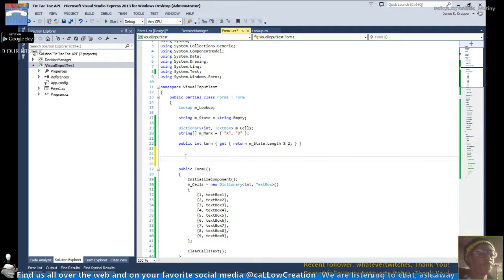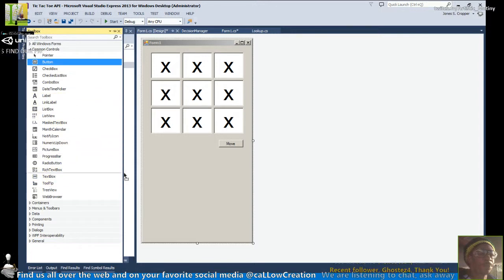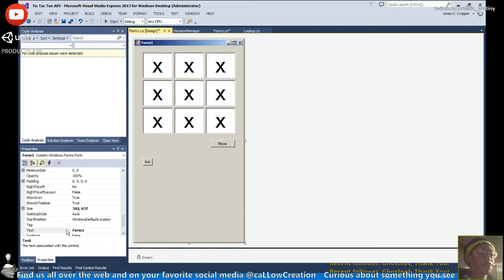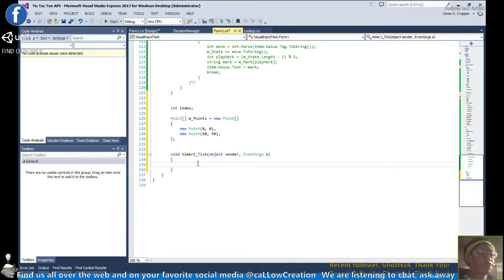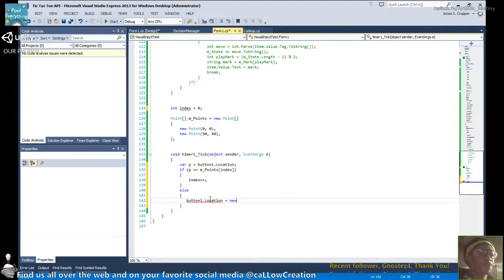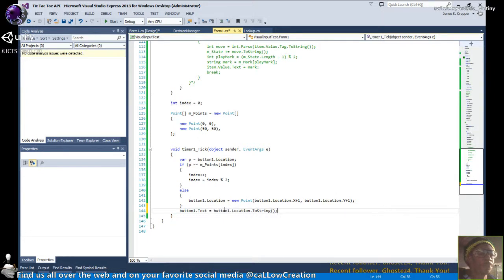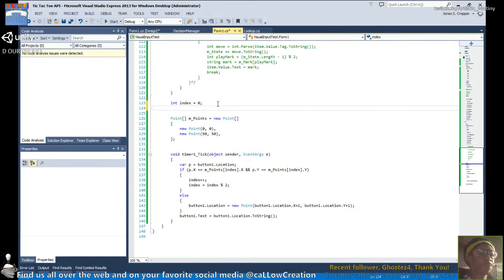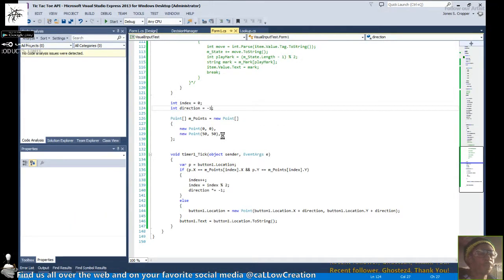Visual Studio Waypoint Example - C# Tutorial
Watch as I teach a Twitch viewer how to begin a simple way-point system.

Password Protector